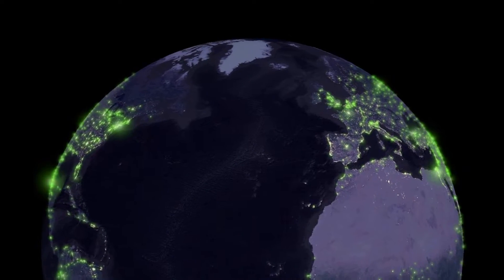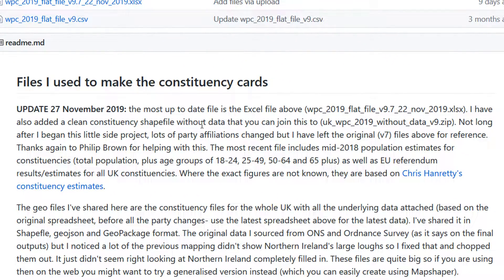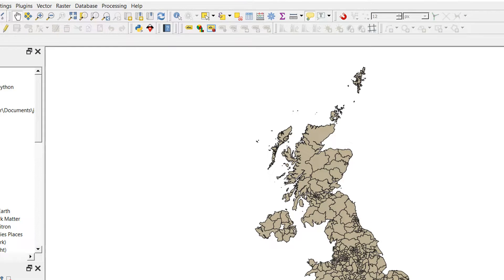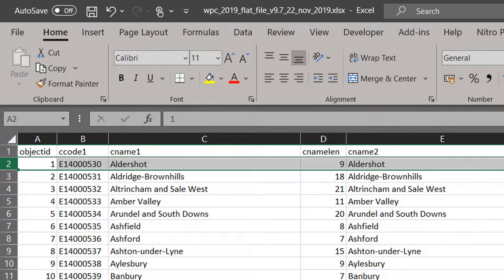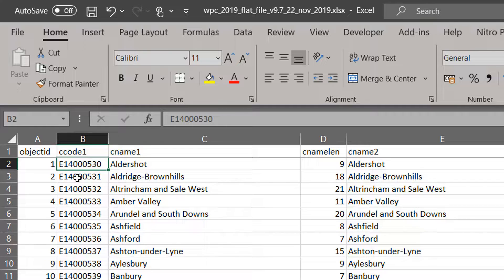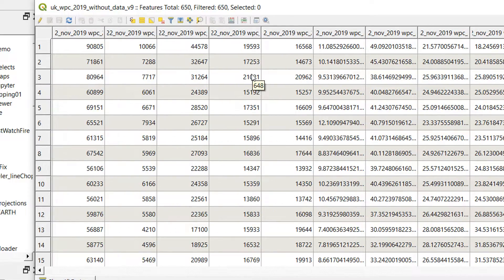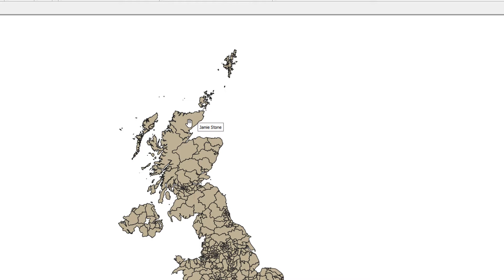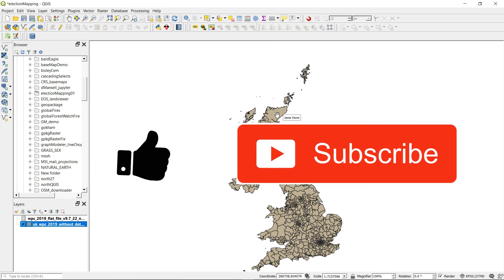Joining tables in QGIS3 - Election map 01 | burdGIS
In this video we look at joining non-spatial data to a spatial dataset. This is a one-to-one join. Special thanks to Alasdair Rae who collated the data from multiple sources and provided the gitthub repo: